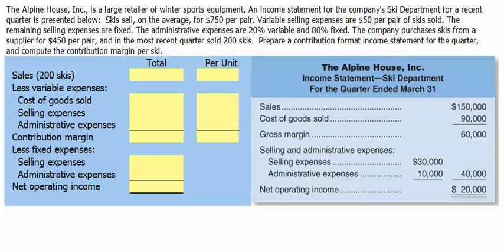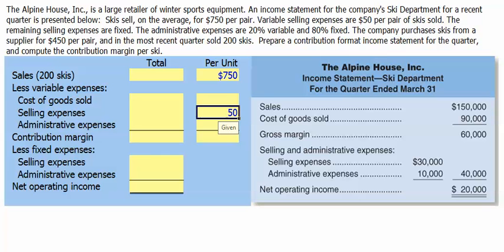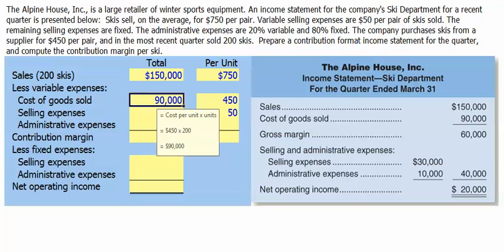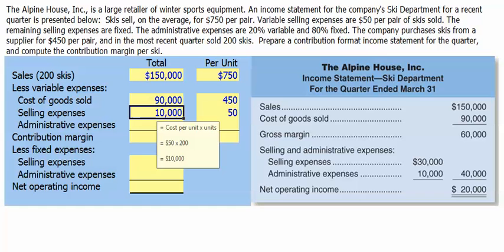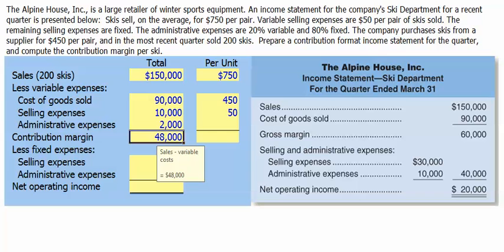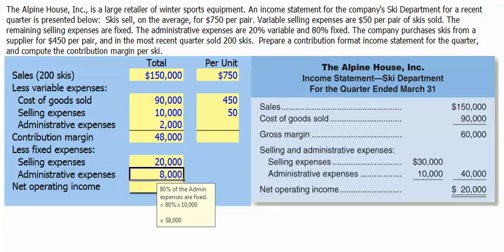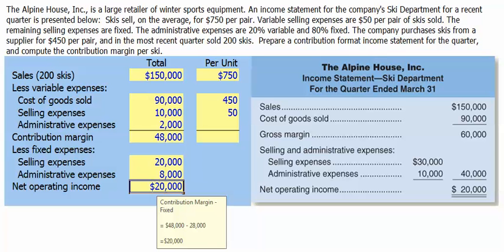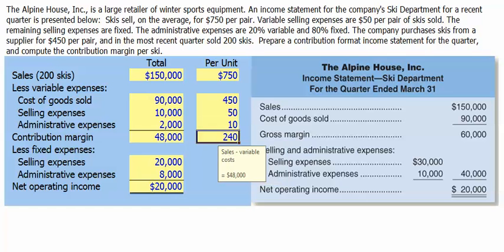BUAD162 - Old Guided Example 5-4 (5th edition)